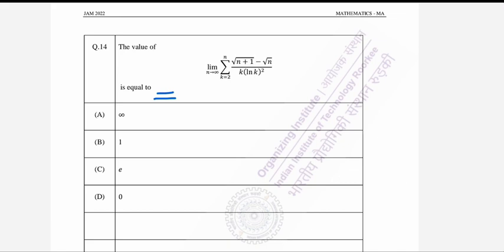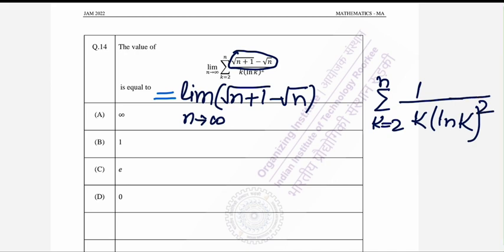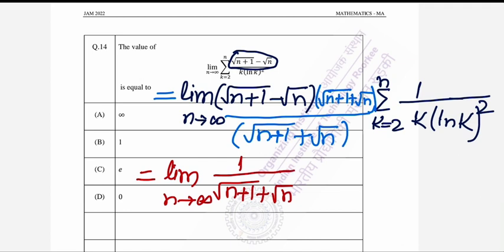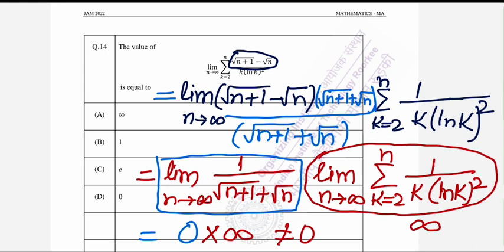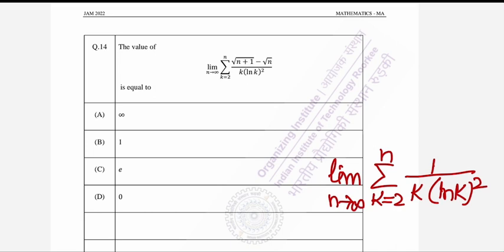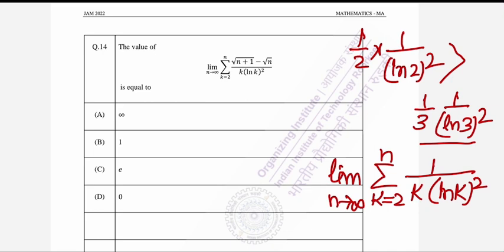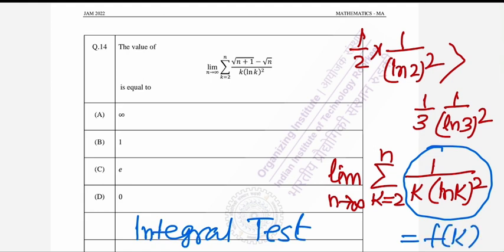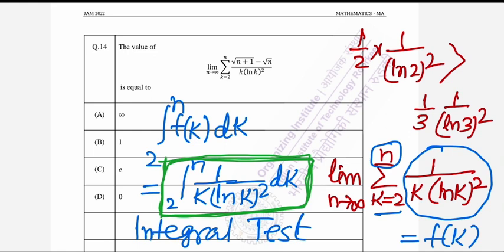IIT JAM 2022 MATH (MCQ1Mark)Q.No.14(The limit and the convergence)